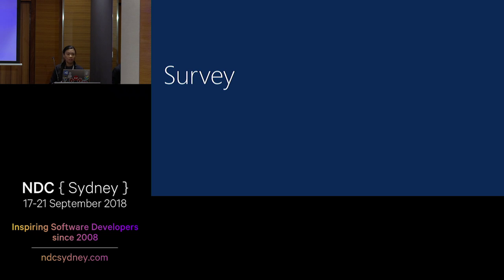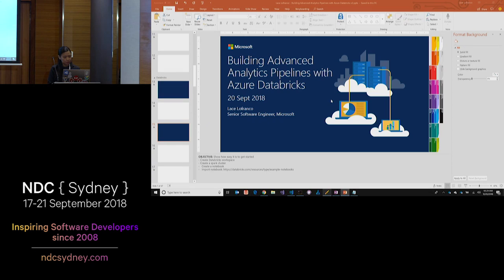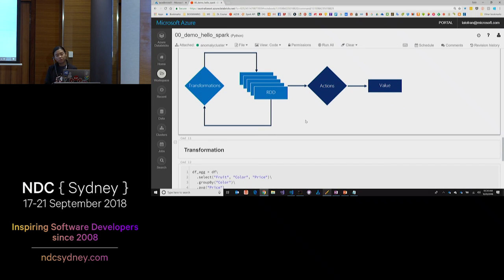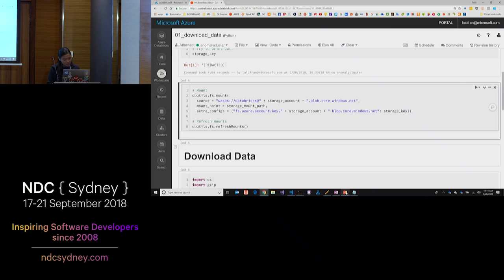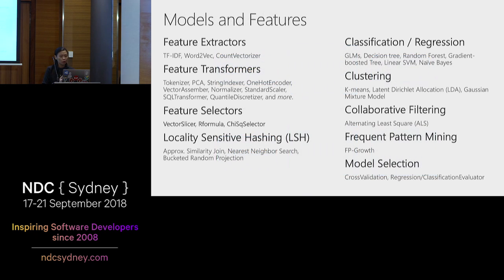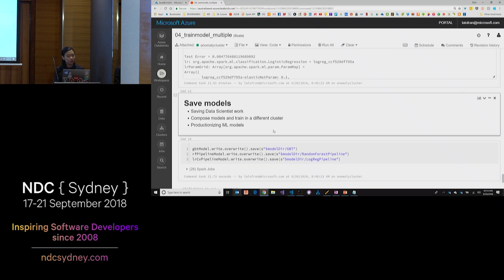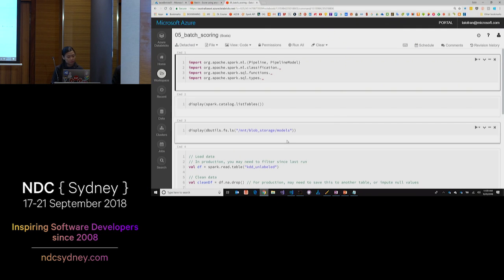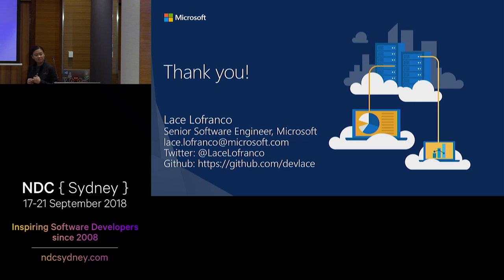Building Advance Analytics pipelines with Azure Databricks - Lace Lofranco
Participants will get a deep dive into one of Azure’s newest offering: Azure Databricks, a fast, easy and collaborative Apache® Spark™ based analytics platform optimized for Azure.
In this session, we start with a technical overview of Spark and quickly jump into Azure Databricks’ key collaboration features, cluster management, and tight data integration with Azure data sources. Concepts are made concrete via a detailed walk through of an advance analytics pipeline built using Spark and Azure Databricks.